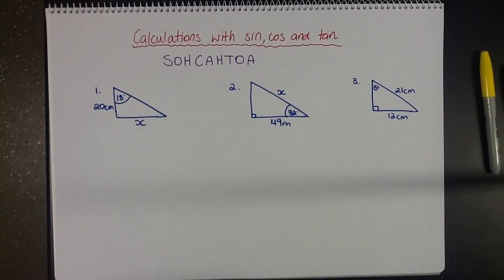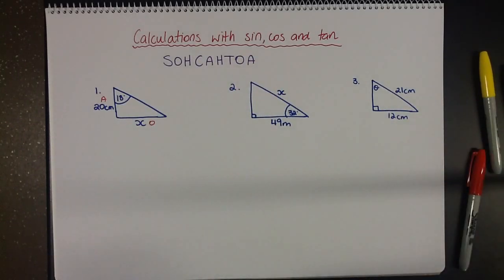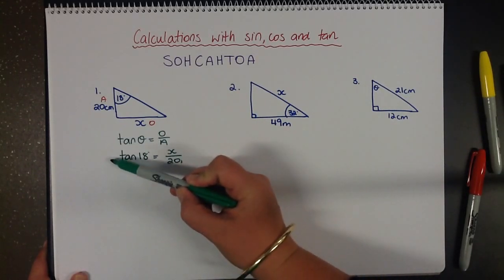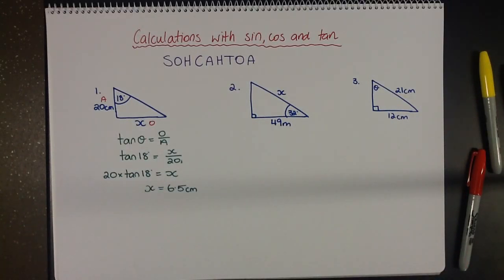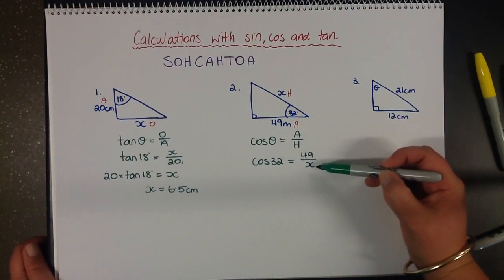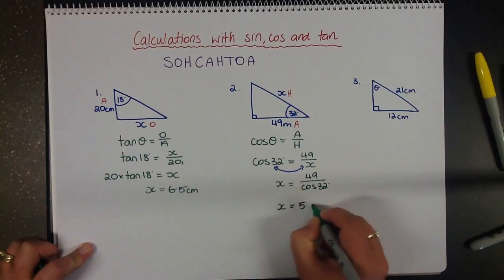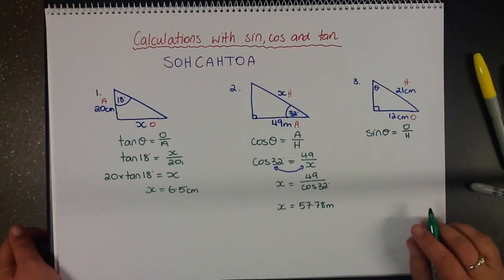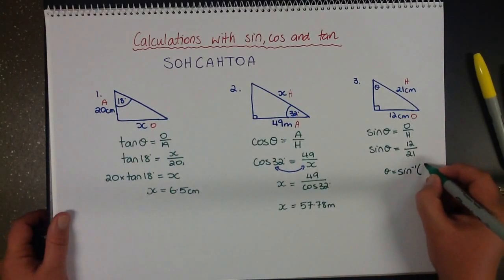Using sin, cos and tan